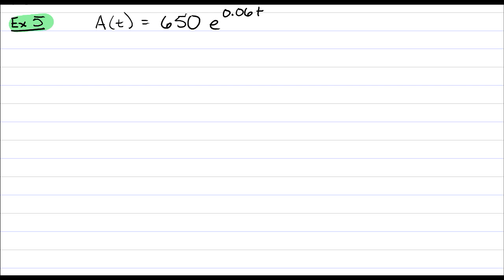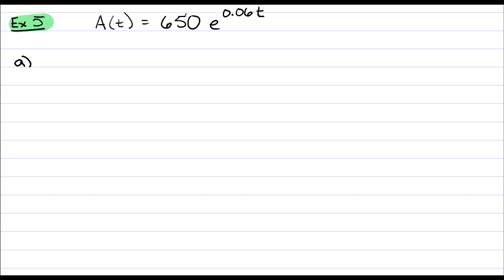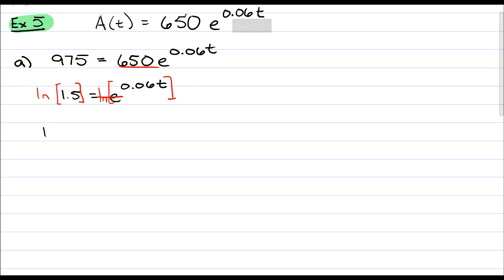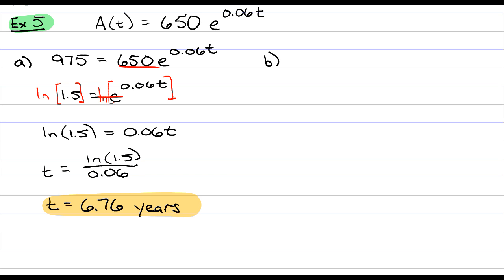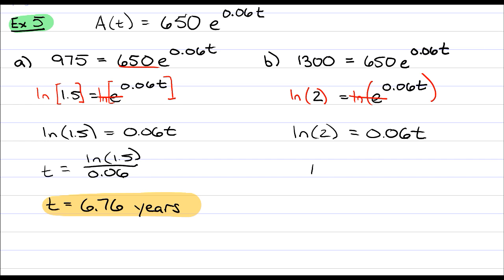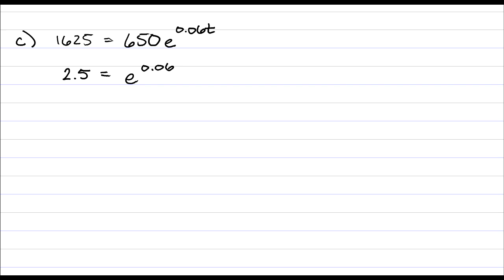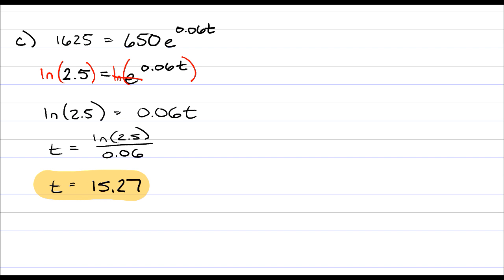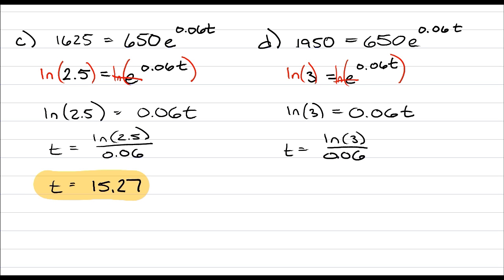[2.6] Ex 4